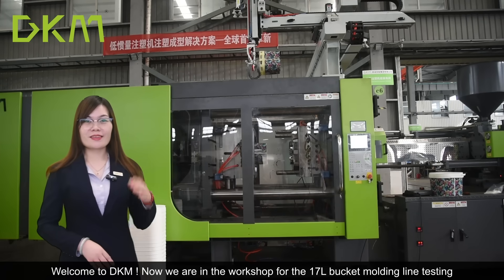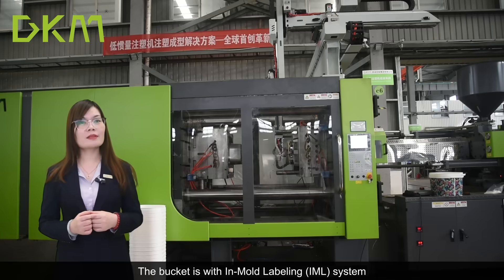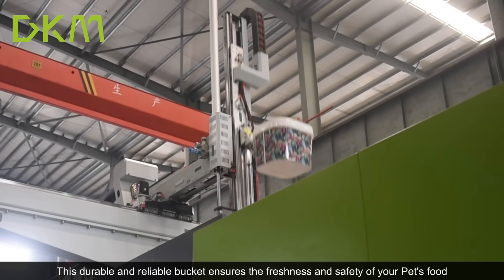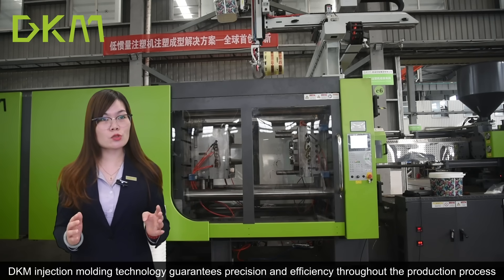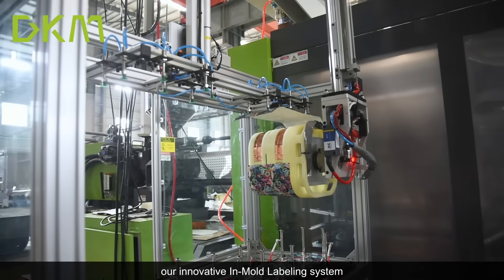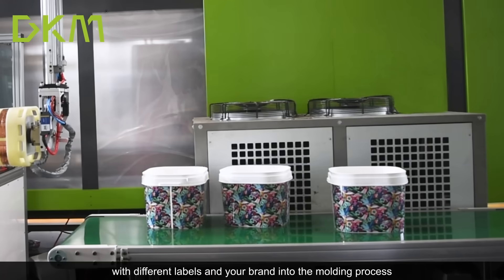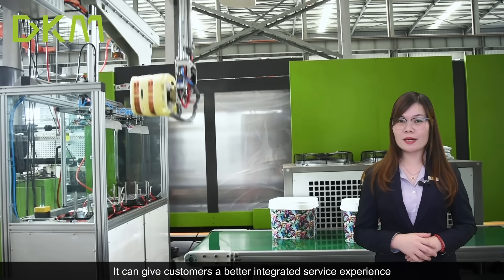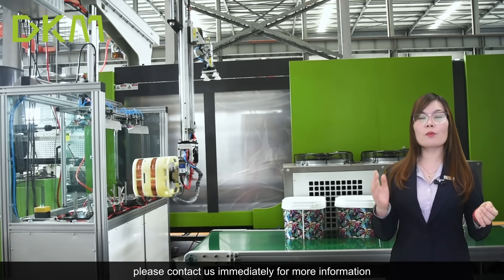IML Bucket Injection Molding Line Testing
With this video, we are testing an IML bucket injection molding line. This bucket turnkey production line is designed for high-volume productions with plastic buckets quickly and easily. DKM is expertise in providing IML production lines, our injection molding technology guarantees precision and efficiency throughout the production process of your plastic bucket with different sizes. Welcome your contact with us for faster and more durable plastic IML bucket molding lines.